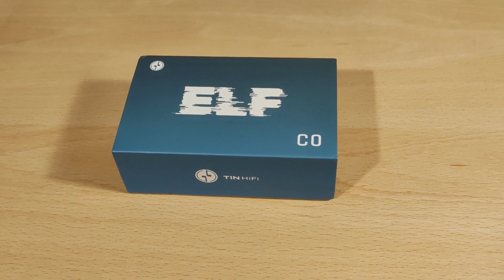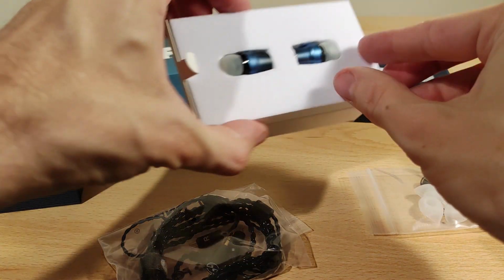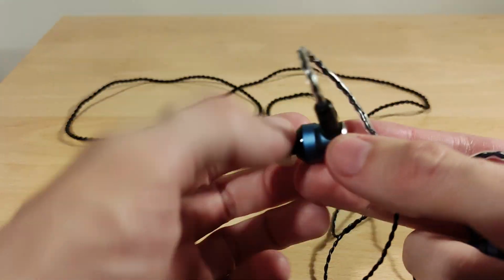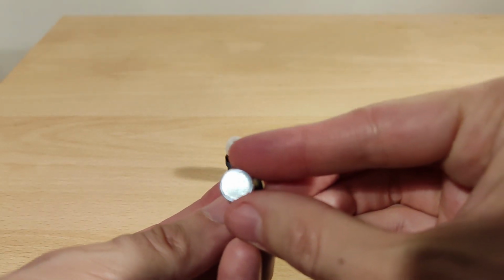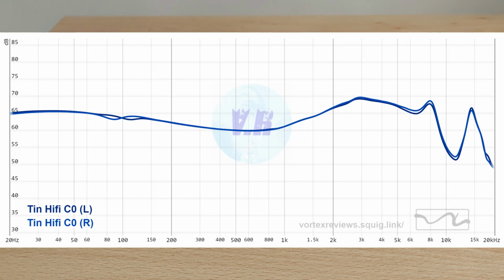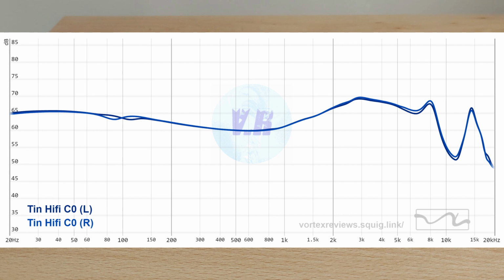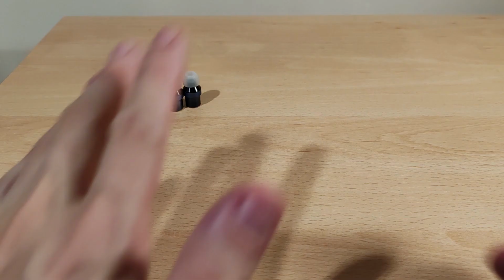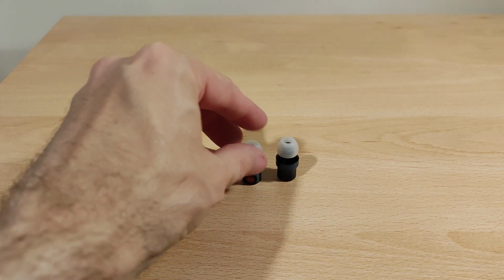TinHifi C0 Review - Budget Single 10MM Dynamic Driver Per Side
Here is my take on the Tin hifi C0 and comes in 3.5mm versions plus a Type - C version. I only had the "Special" 3.5mm version which is blue and the cable has built in ear guides.

Timecodes :
0:00 Introduction and disclaimer
0:24 Unboxing and first look
2:05 Review intro
2:18 My particular unit
2:29 Cable overview and looking over the C0
2:59 Comfort and fitment
3:37 Micro details
4:00 Stage
4:05 Imaging
4:17 Timbre
4:27 Hoping that all versions have the same tuning
4:38 Tuning imbalance
5:03 Bass
5:32 Mids
6:02 Treble
7:38 Conclusion